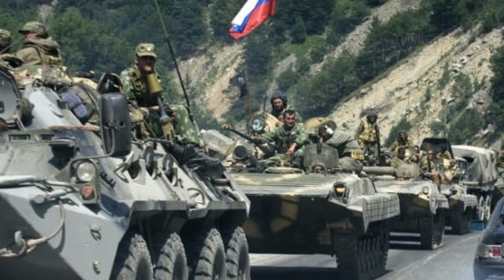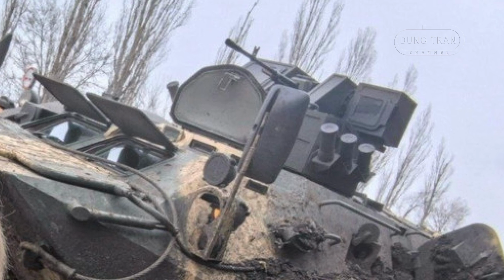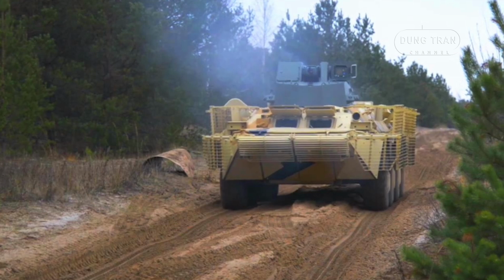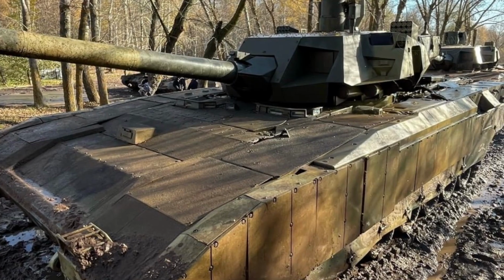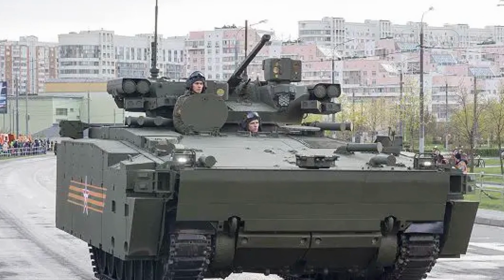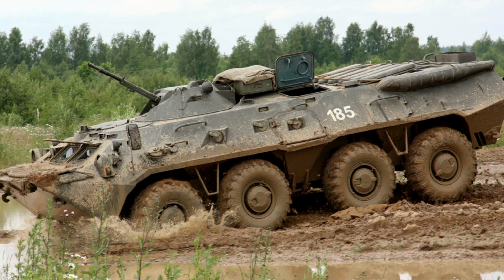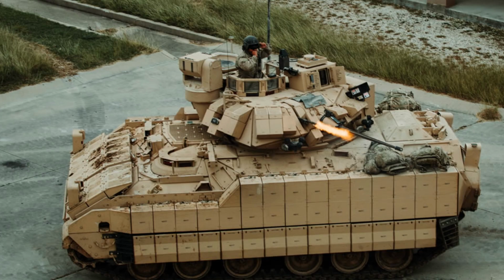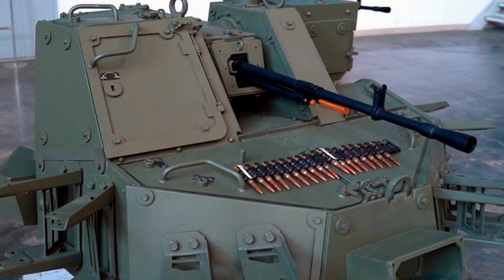Russia's Upgraded BTR-80: Old Warhorse with Modern Firepower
Explore Russia’s latest military adaptation as we dive into the upgraded BTR-80 armored personnel carrier. Featuring the new Boomerang-Burevestnik remote-controlled combat module, this modernization enhances firepower, precision, and crew safety. Learn how Russia is bridging the gap between legacy platforms and next-generation systems amidst production challenges and sanctions. Compare the upgraded BTR-80 to global competitors like the U.S. M2 Bradley, German Puma, and French VBCI, and discover what this development reveals about Russia’s military strategy in the ongoing conflict in Ukraine.